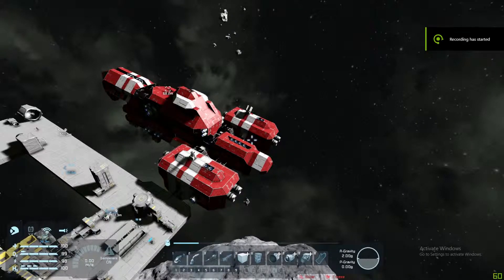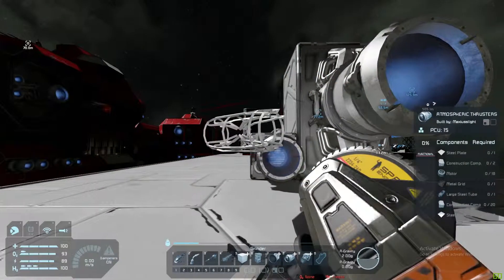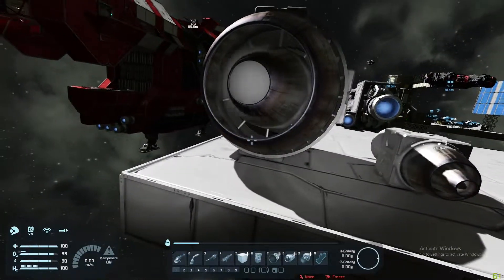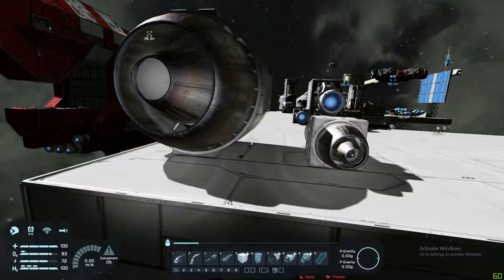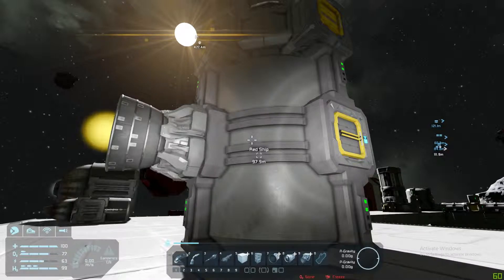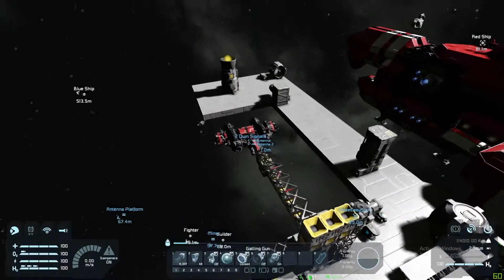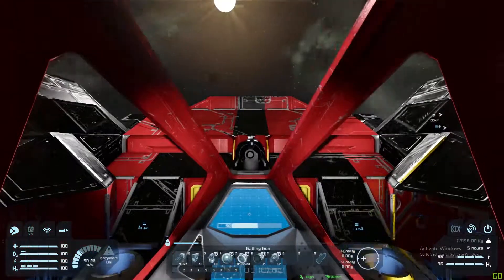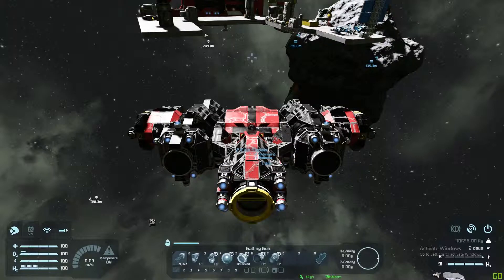Space Engineers thruster types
The 7th in a series of tutorial videos i have made for Space engineers. this time we look at the different types of thruster.
You Can find the written document to accompany it here -